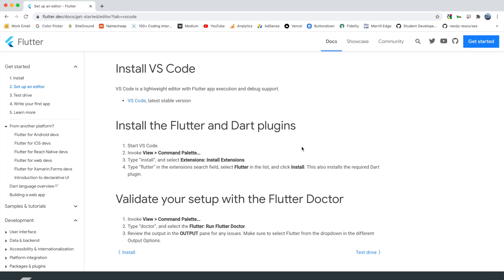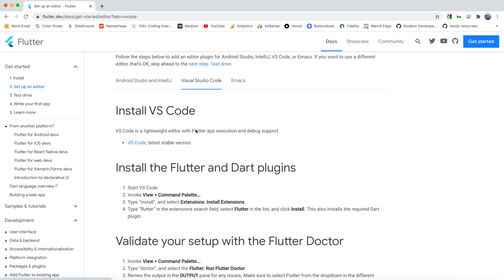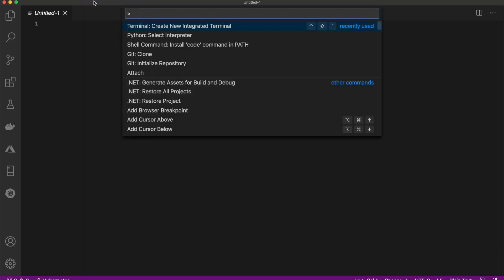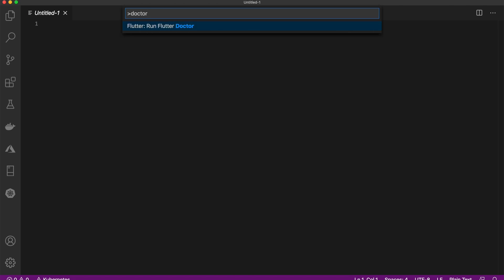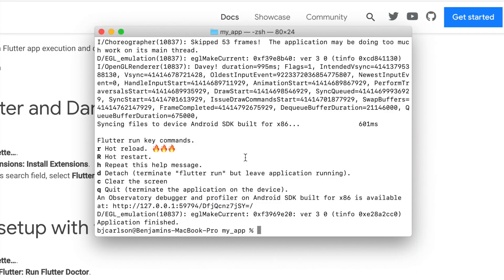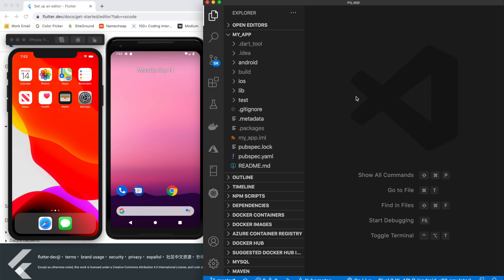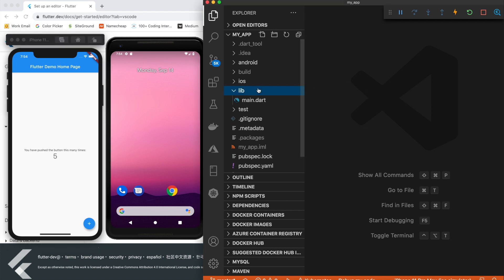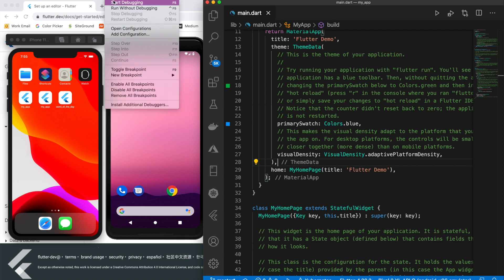Flutter VSCode Setup - Get Started With Flutter Mini Series Ep. 4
In this video we configure Visual Studio Code for Flutter App Development. We install the Dart and Flutter VSCode plugin and make sure both the IOS simulator and the Android emulator are up and running.

Creating A Flutter Dev Environment With VSCode ⬅️⬅️⬅️ You are here

I send out one email the first day of every month with new YouTube videos, Medium posts, stuff I’ve been working on, and anything else programming related I’ve found interesting.